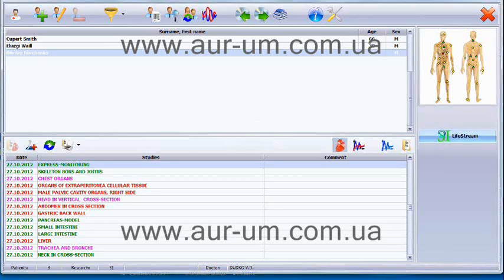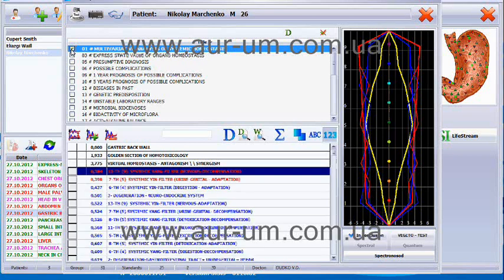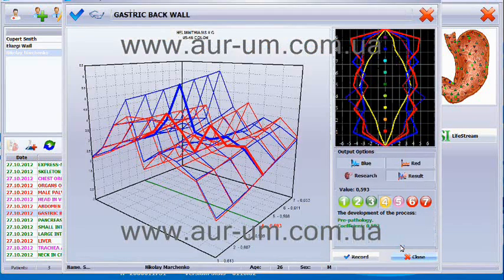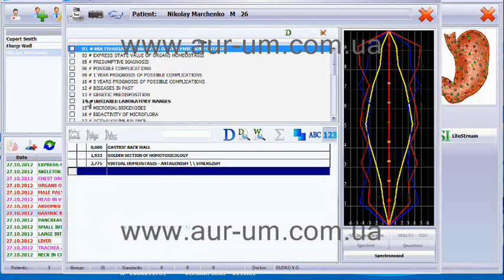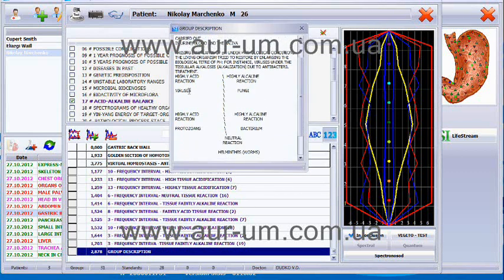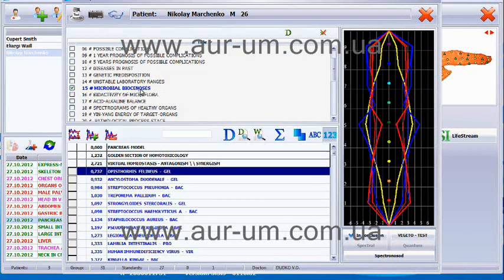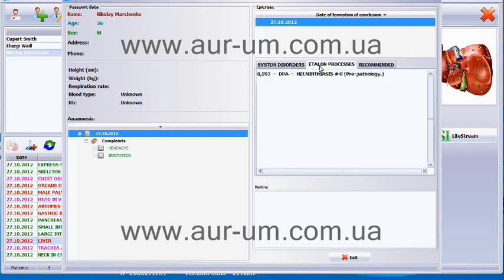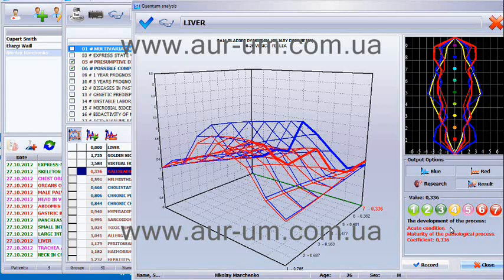Sensitiv Imago (Lesson 3)